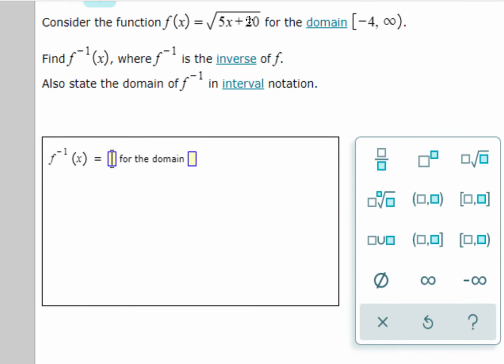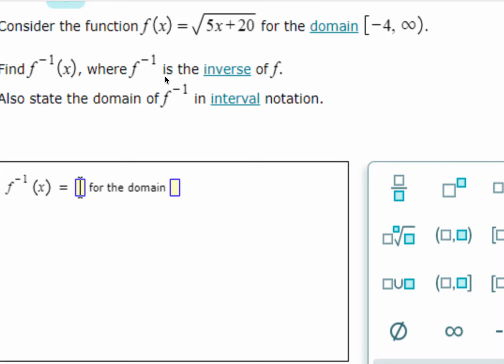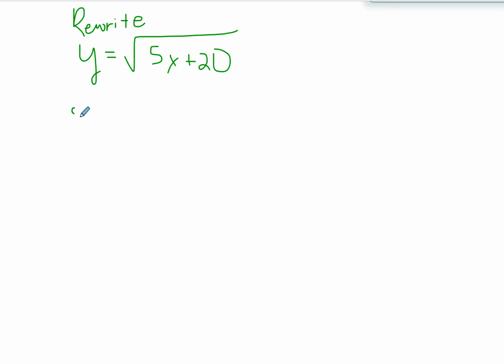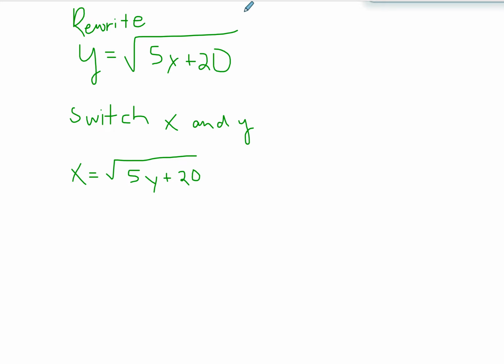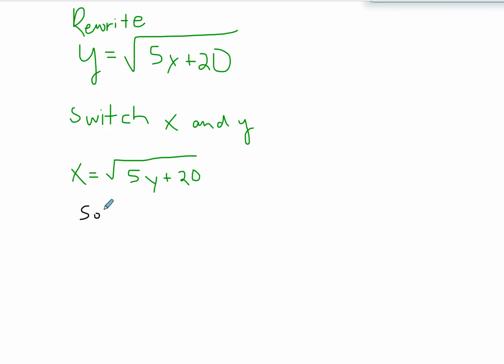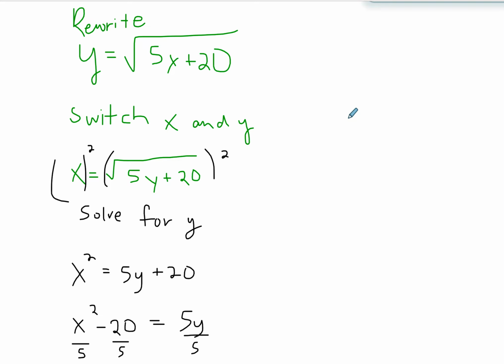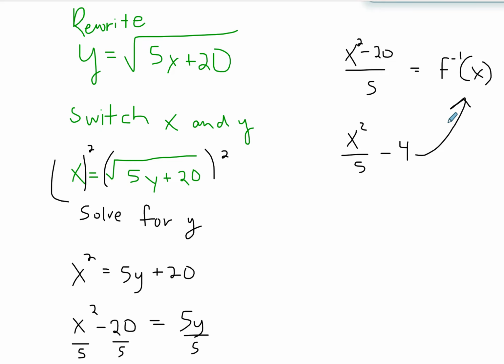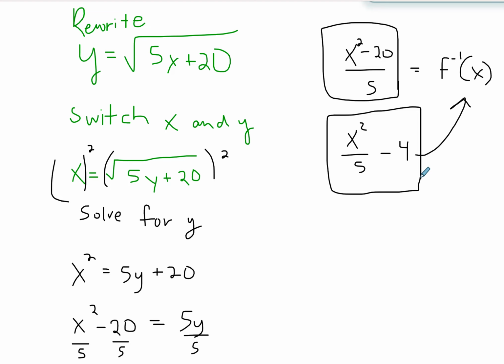Jamie's Inverse Question